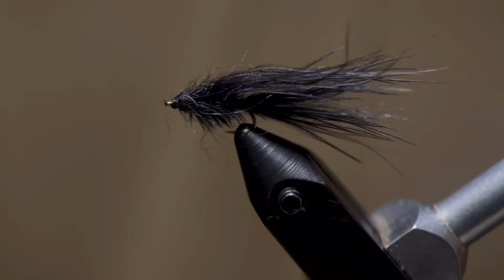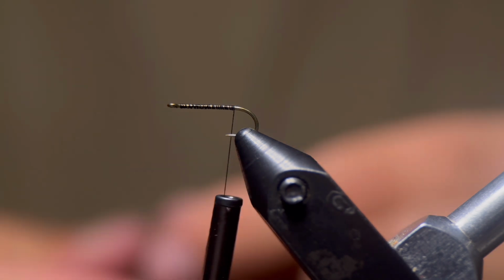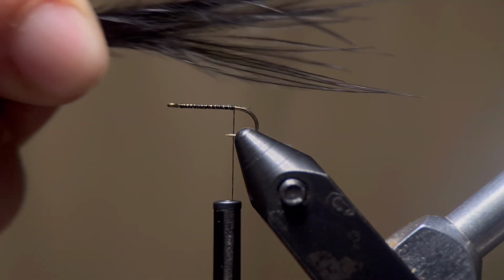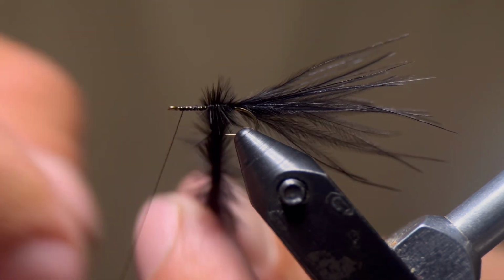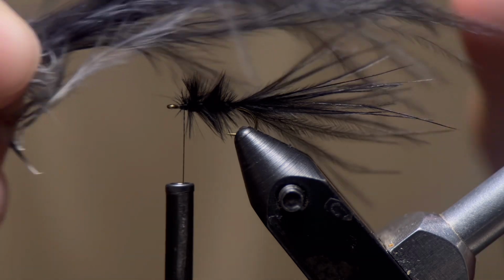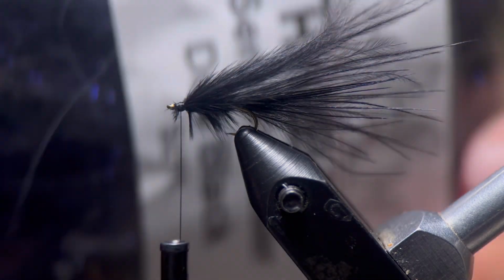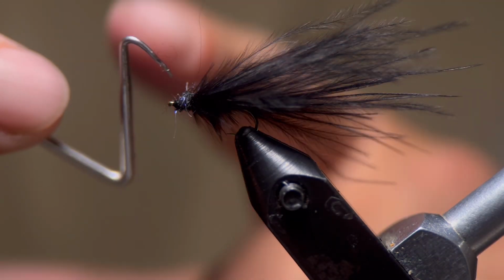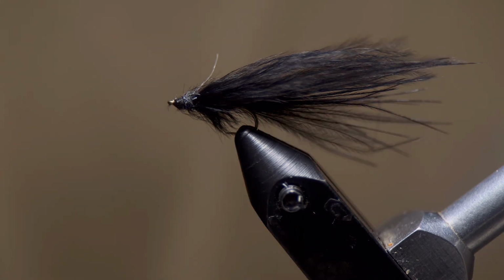Fly tying a MARIBOU LEECH — Fly Tying Tutorial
Here’s a leech pattern I fish on the San Juan. This is a quick tie and has great movement in the water. The maribou leech is a great fly pattern to fish in all year round, but does really well in off-color water conditions.

Book a guided trip on the San Juan:

Facebook: Fishing Jack Guide Service